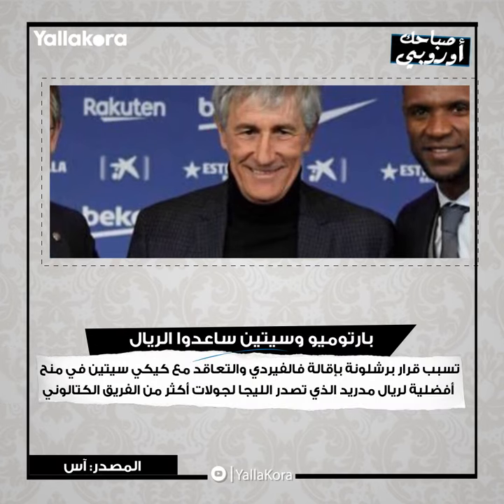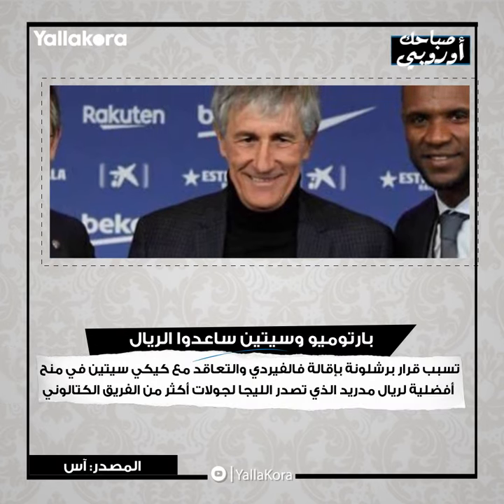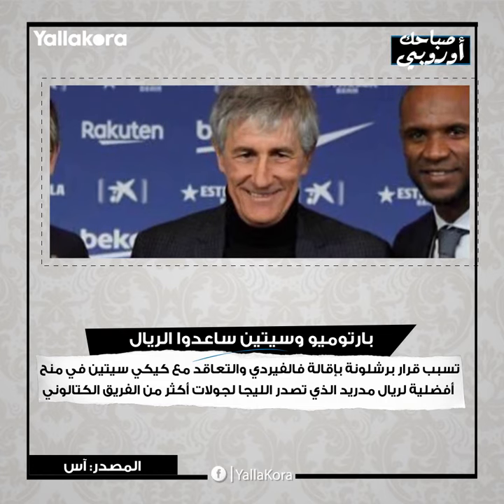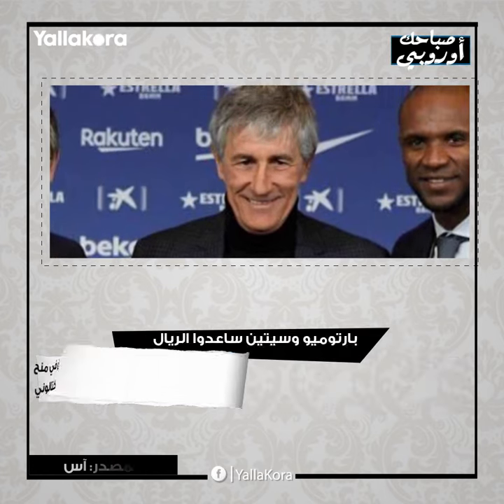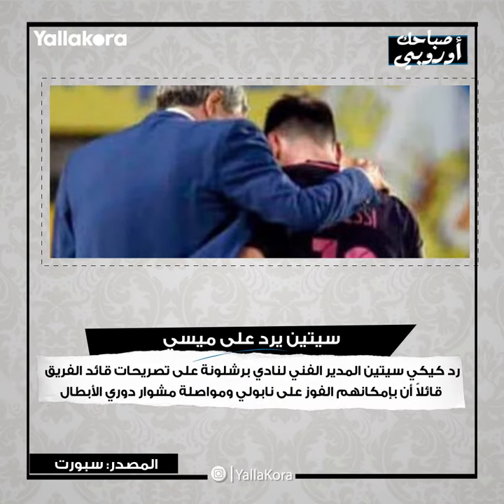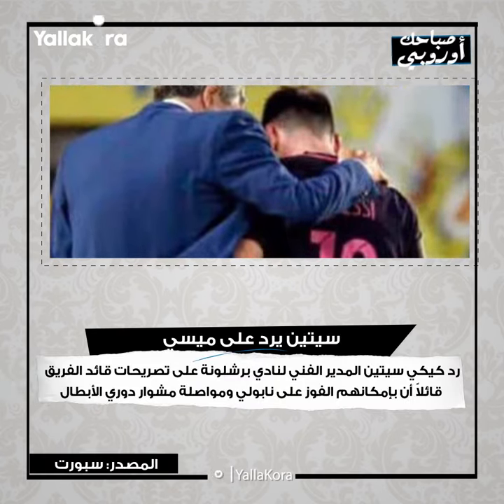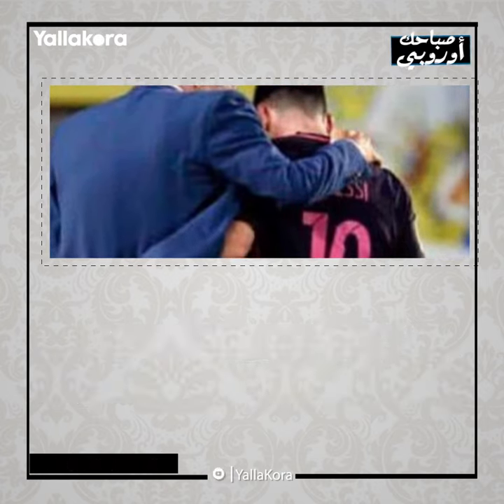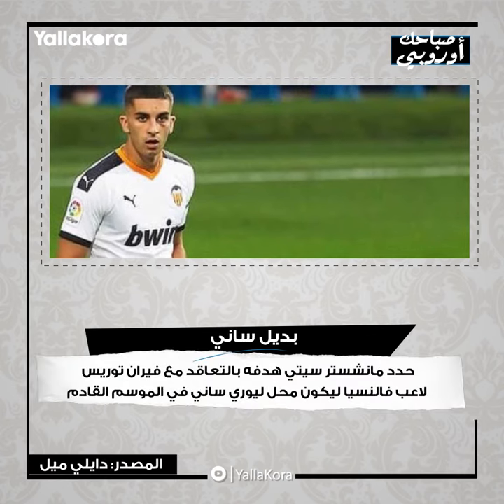صباحك أوروبي.. سيتين يرد على ميسي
مدرب برشلونة يرد على قائد الفريق ليونيل ميسي و"تقليد" قميص ميلان ضمن أبرز الأخبار في صحف أوروبا.